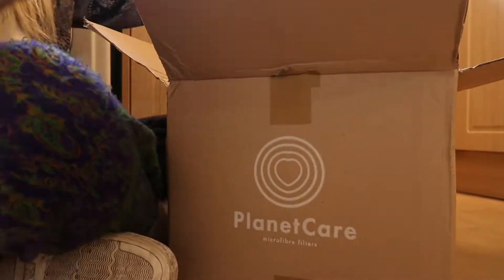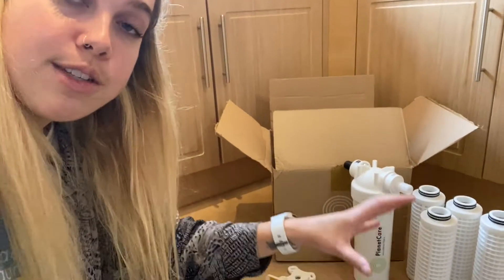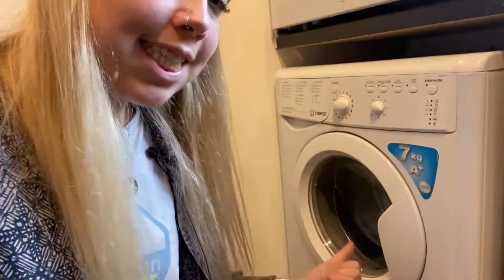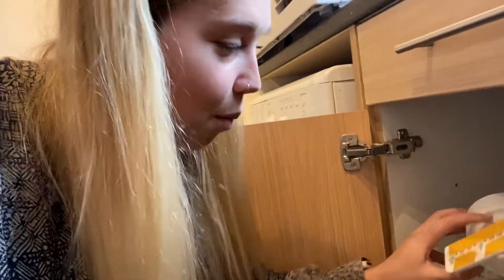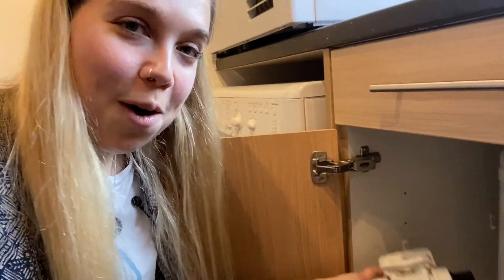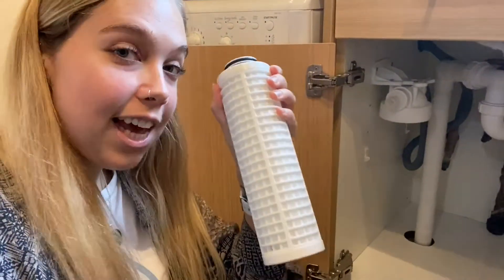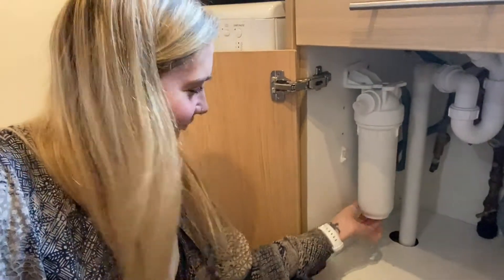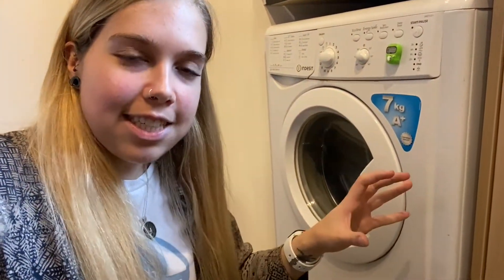How to FIGHT MICROFIBRE POLLUTION with a PLANETCARE FILTER | How to install!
TuneInTuesday Episode 129! 💧 FIGHTING PLASTIC MICROFIBRE POLLUTION! In our last few videos, we've been exploring the problem with microfibre pollution, where it comes from and how to can tackle the issue. Now, we're very excited to be able to try out one of the best solutions to microfibre pollution - a PlanetCare microfibre filter! Thank you very much to PlanetCare for sending us the filter (gifted) so that we can now stop plastic microfibres that shed from items of clothing made from synthetic materials such as polyester from entering the water system and flowing out to the ocean! So, in this video, Beach Guardian's Emily Stevenson goes through the filter installation process, fitting it to her washing machine and showing us how to do it too (and just how quick and easy it is)! Were you excited to see how quick and easy it is to install a Planet Care microfiber filter on your washing machine?